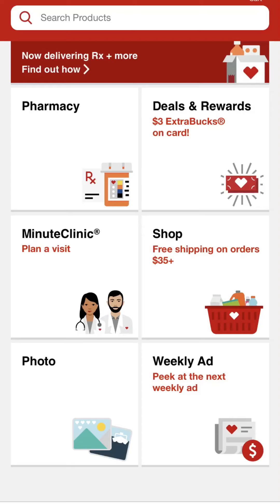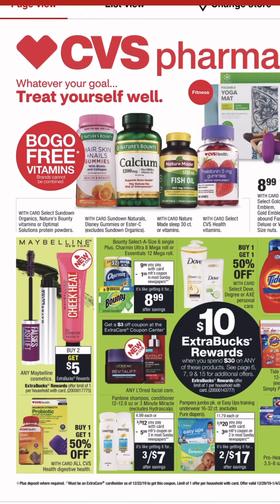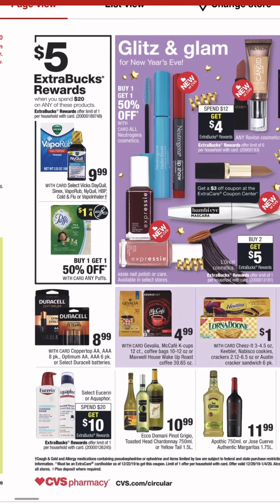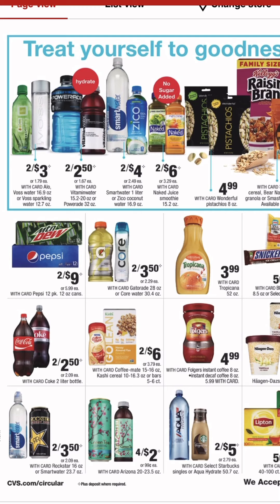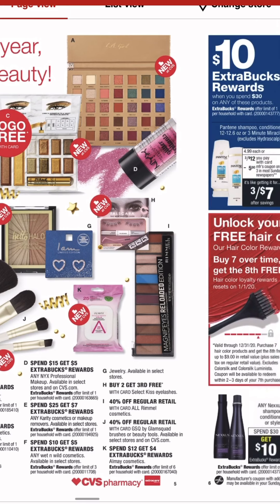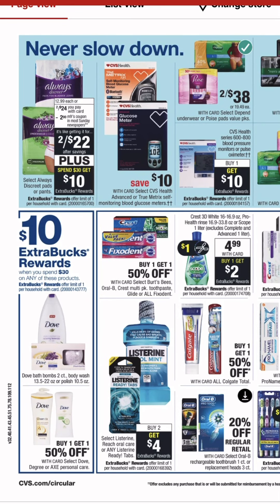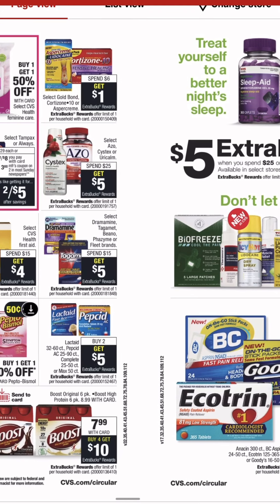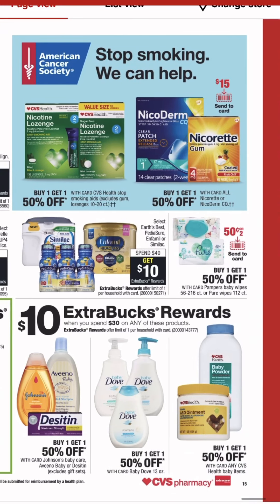CVS Ad Walkthrough 12/29-1/4 | Some Great Deals | Start Matching Up Those CRTs From Last Week!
Hi all! Just your average woman trying to save money on a time budget and a money budget! 😊

Also, please leave me comments with any helpful tips you might have or with suggestions for what you’d like to see from me! I’m here to help you.

Use GetUpside to get cash back for filling up your tank! I love this app for saving on gas. My code SV967 gets you a 15¢/gal bonus